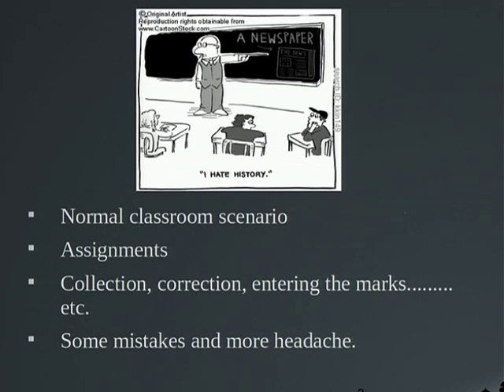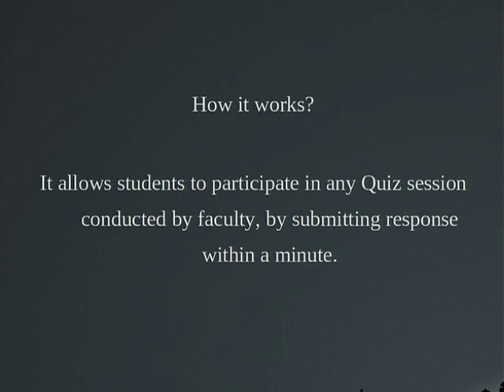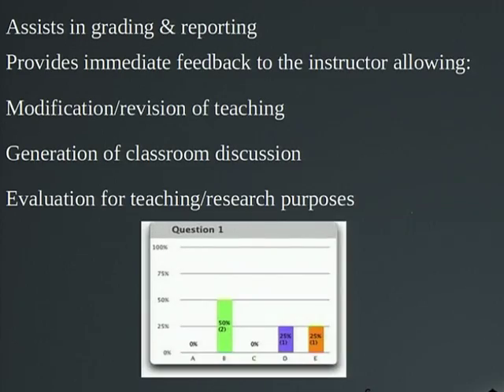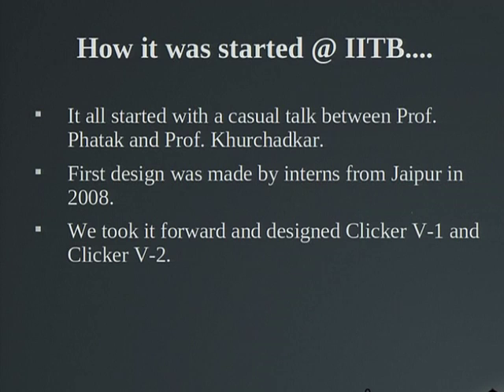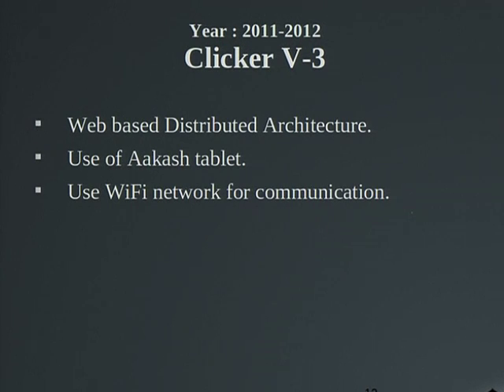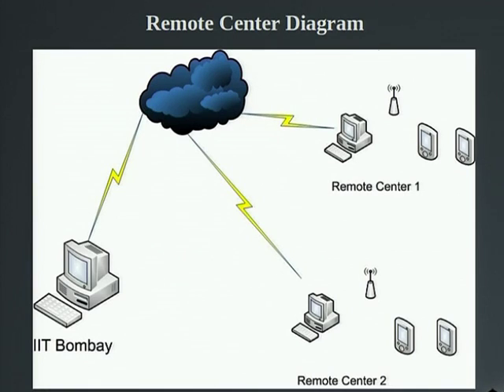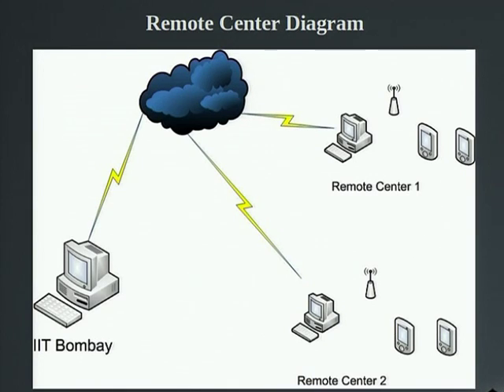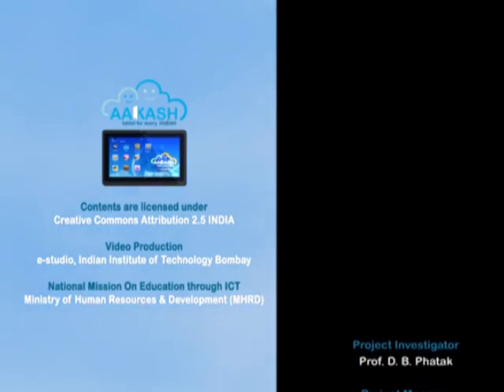AE C L6 Introduction to Clicker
This is 6th session of Aakash for Education coordinator workshop arranged for teachers. It was delivered by Mr. Rajesh Kushalkar from IIT Bombay.

In this session he gave a brief introduction on Clicker and his team showed how to install clicker software on remote servers.